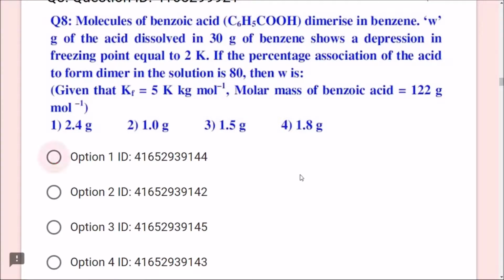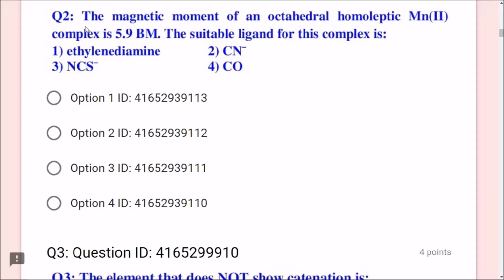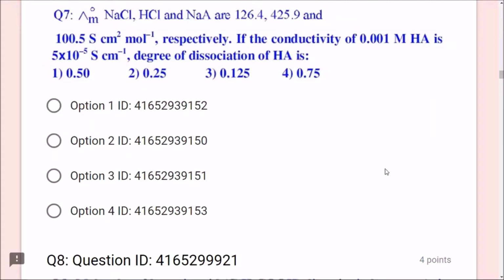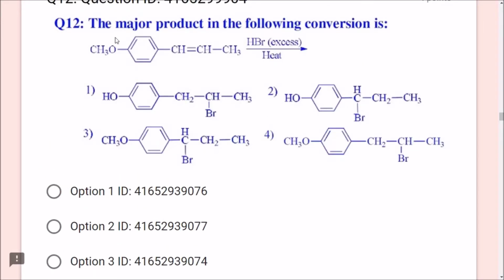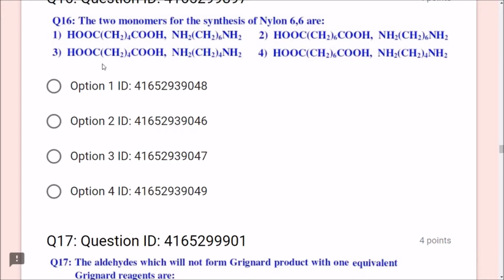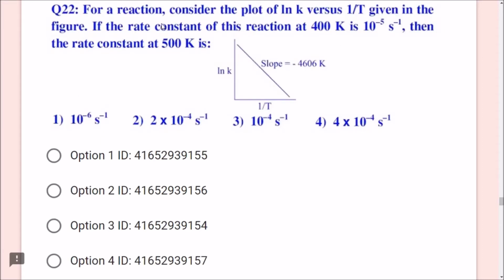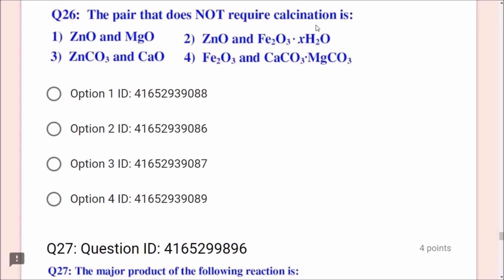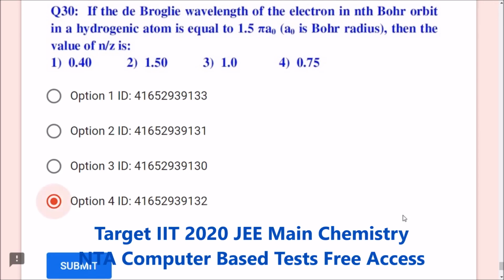JEE Mains Jan 12th, 2019 Shift 2 Chemistry || Online Paper Analysis || NEET IIT advanced CSIR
🙏 Please 👉SUBSCRIBE FREE 👍 & 🔔 FREE PRACTICE LINK JEE Mains TEST (FREE for limited period only) Complimentary link from a book “Target IIT 2020 JEE Main Chemistry: Free Access to 8 Computer Based Tests” written by Dr M Venu Chary available at Amazon.com (download pdf e-book).
JEE Main 2019 Paper Analysis (12th Jan Shift 2) by Top Faculties: Questions asked in the paper